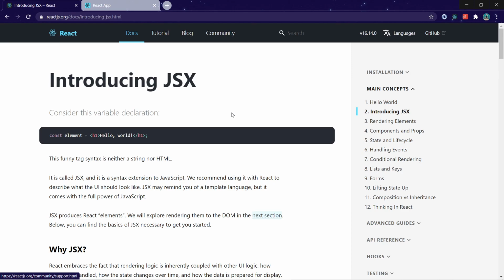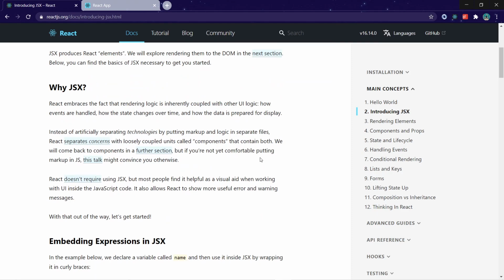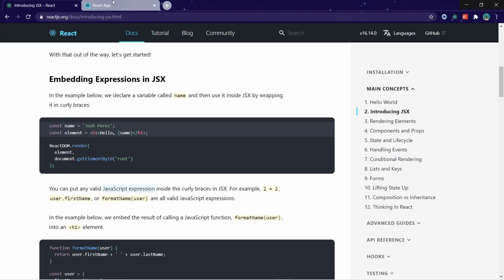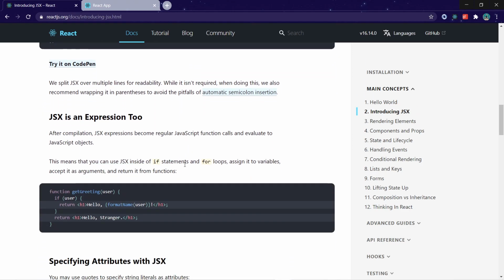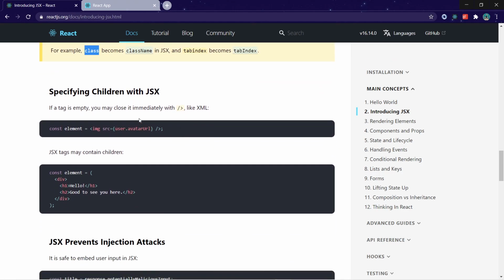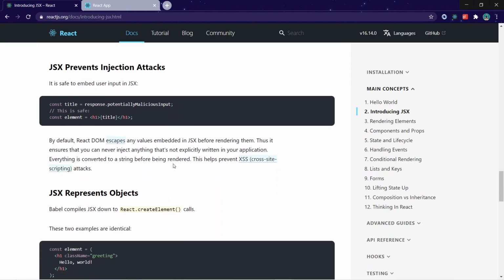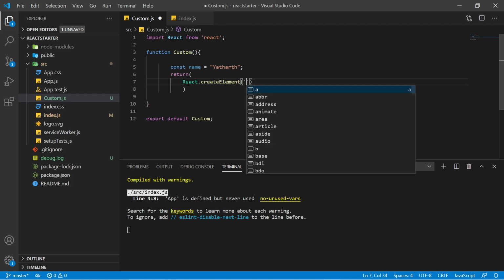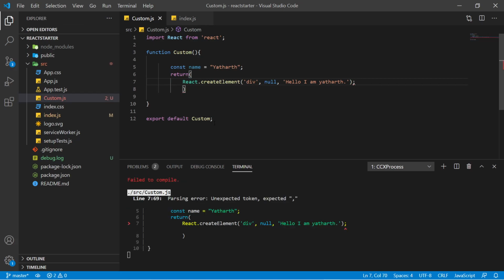What is JSX | Why JSX is used ? | React Tutorial Part 6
👨‍💻 In this video, we will learn about JSX (JavaScript XML language syntax)
We will discuss some advantages of using JSX and why it is used in React.